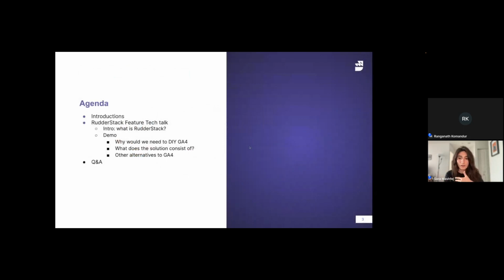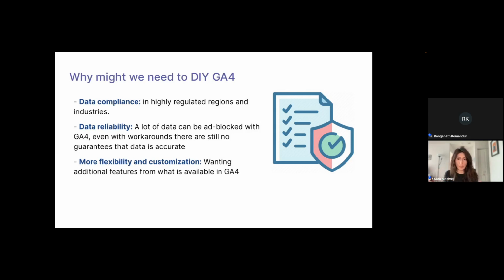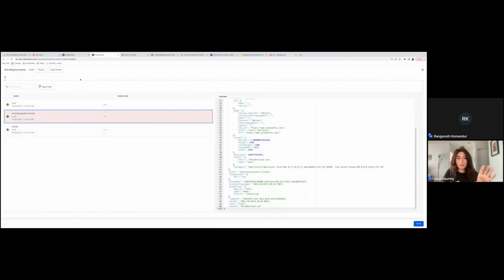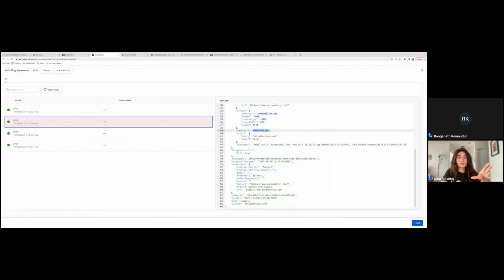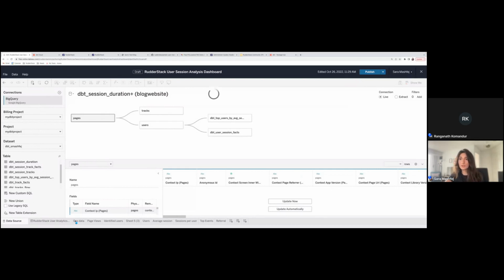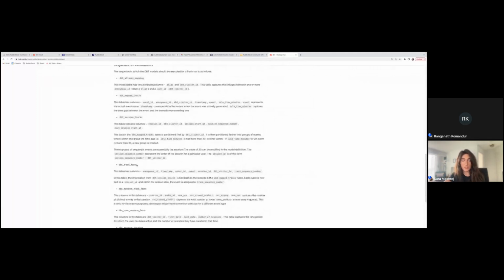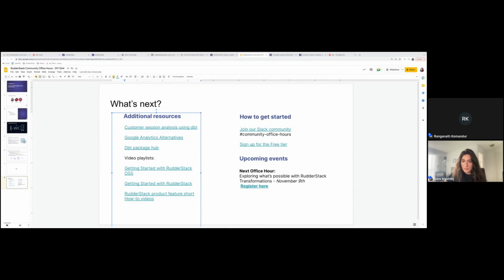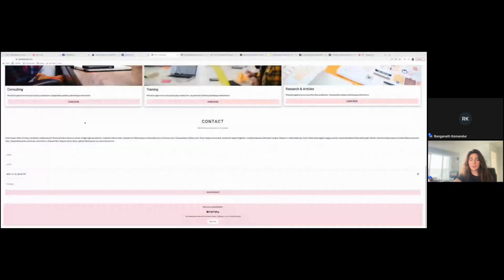RudderStack Community Office Hours - DIY a simple GA4 Dashboard with RudderStack